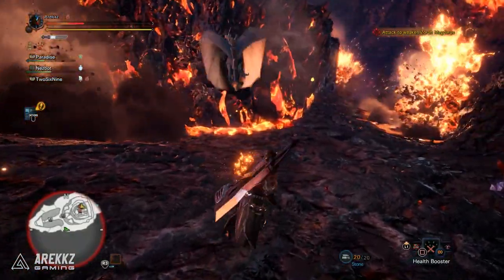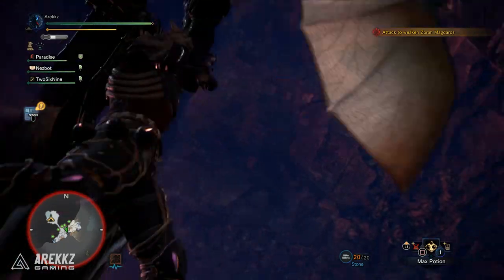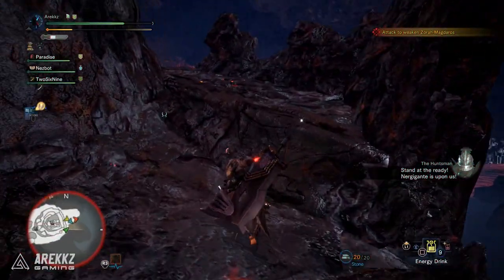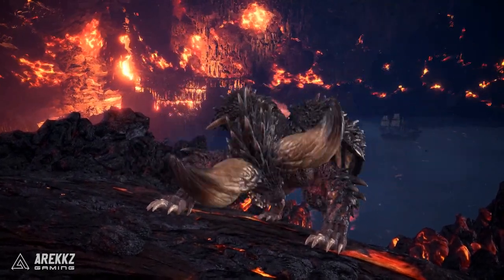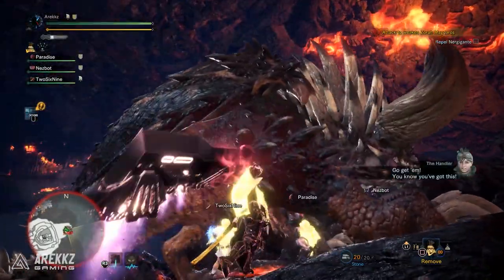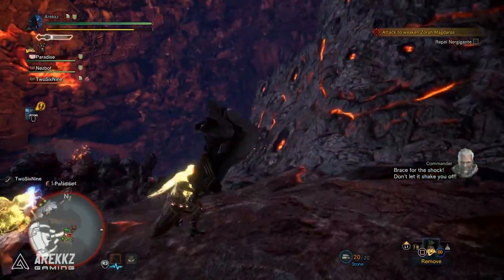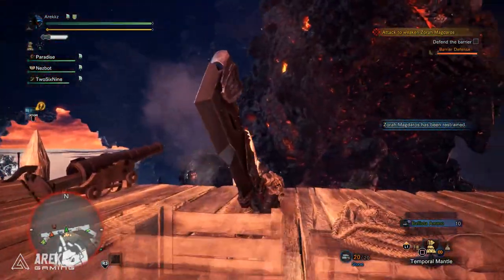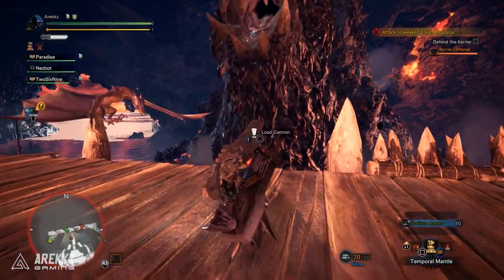Monster Hunter World | Arch Tempered Zorah Magdaros Full Hunt Gameplay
Here's the full Arch Tempered Zorah Magdaros hunt in Monster Hunter World w/ TwoSixNine, ParadiseCentral & Nezbot.